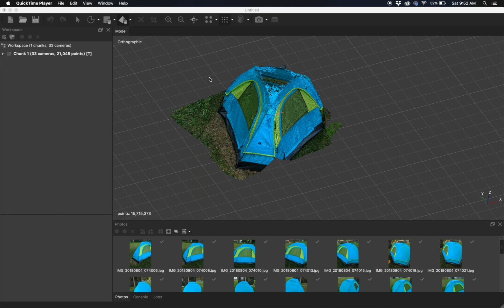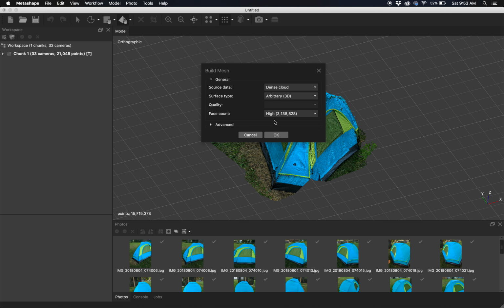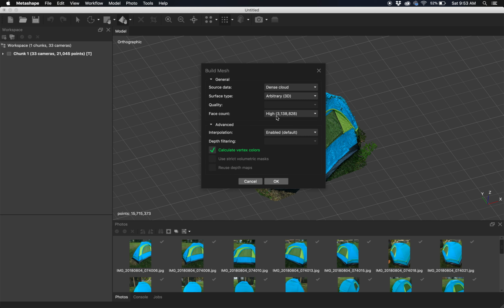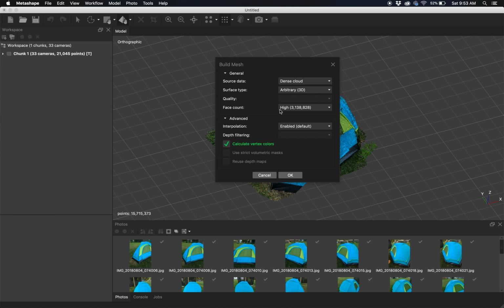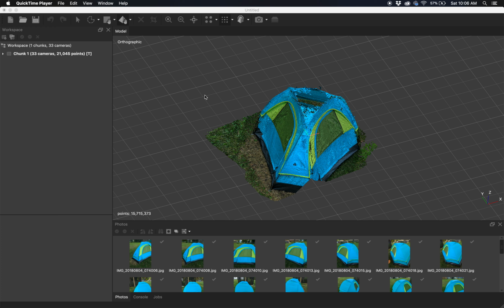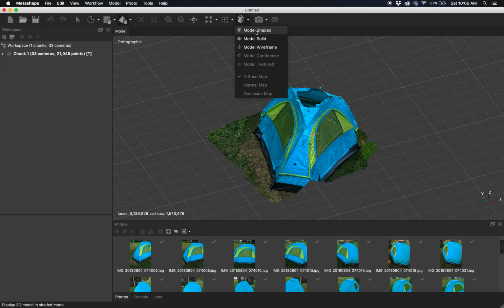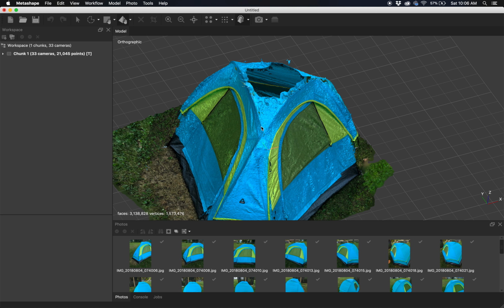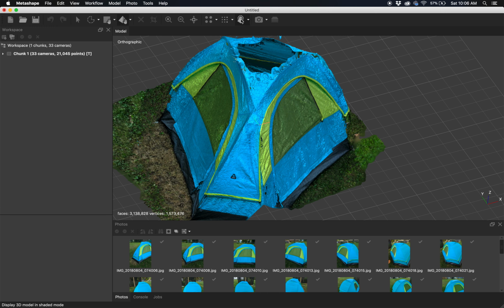4. Build Mesh